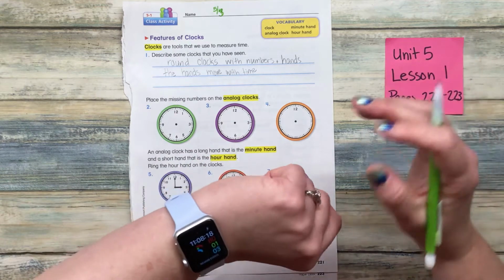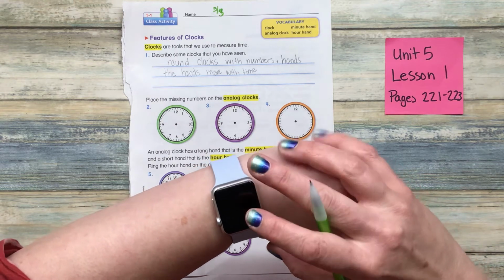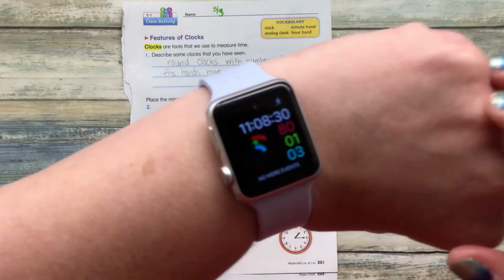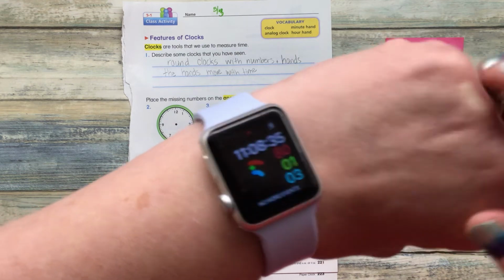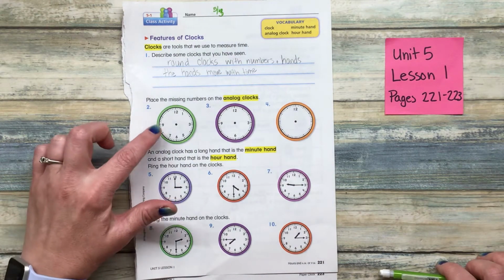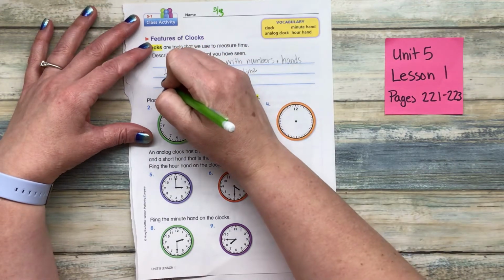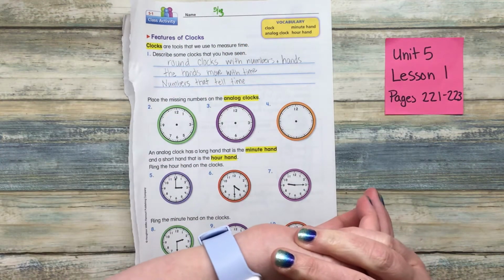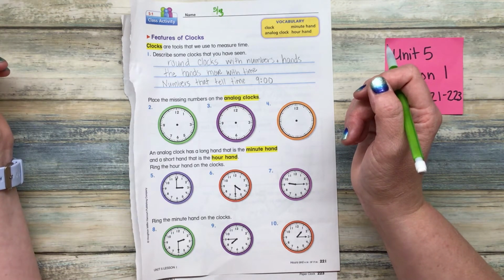Tiger Math Unit 5 Lesson 1 Pages 221-223